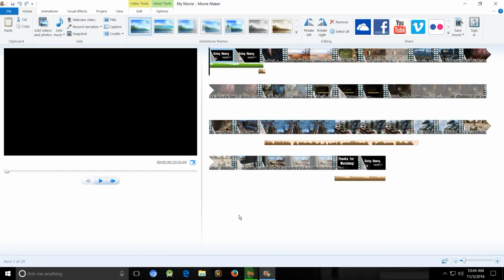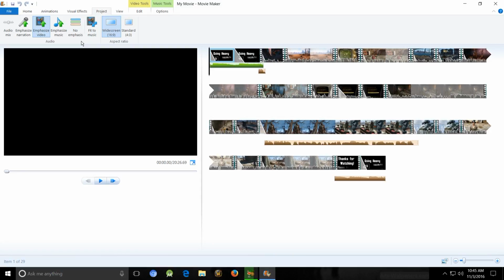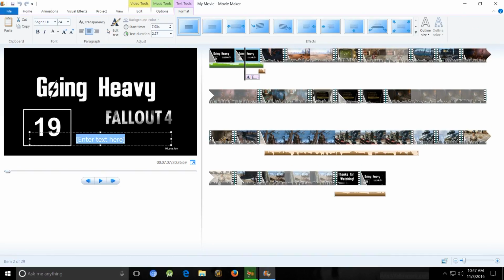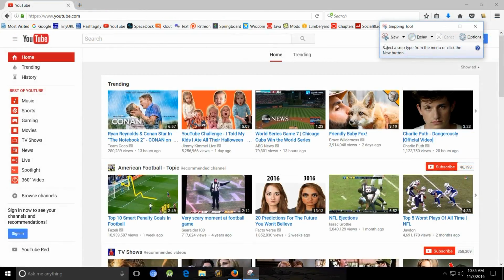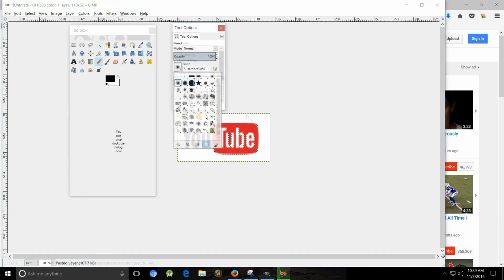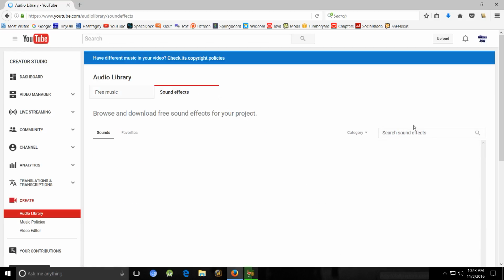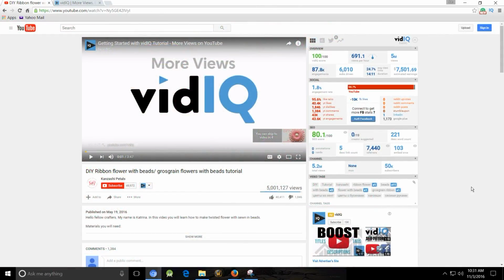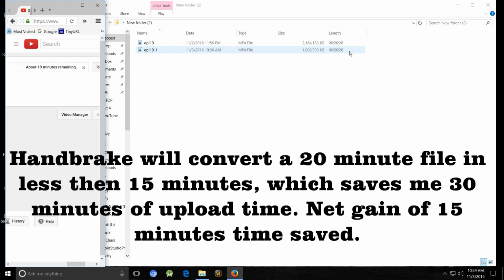Making Videos Using Windows and Movie Maker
All the software I used is free to use or open source.

 Movie Maker is included with Windows and free to download if you do not have it.

Gimp is open source graphics editor.

Audacity is opens source audio editor and recorder.

I use IQvid, I am sure there other ways to get tags, this is just easiest for me.

Others are easy to find with Google or included with windows.

Movie Maker is not a great editing program.  It is however, included with Windows and a good beginner learning tool.  When/If you are ready to find out a real editing tool I suggest you start your research with Pinnacle Software, CyberLink, and Adobe Premier Pro, as to really good places to start looking.